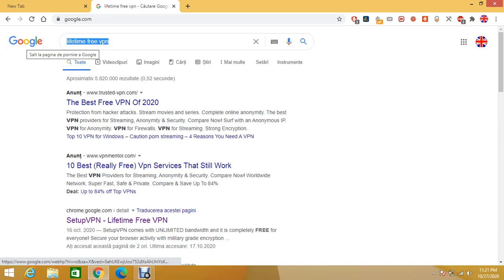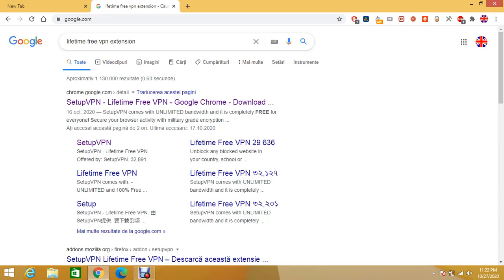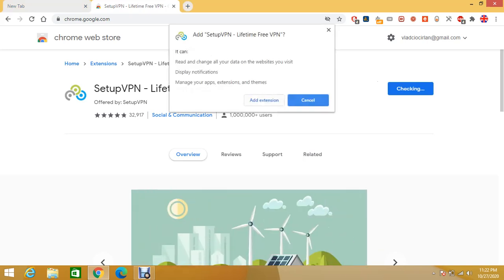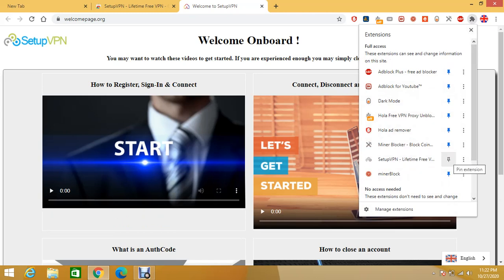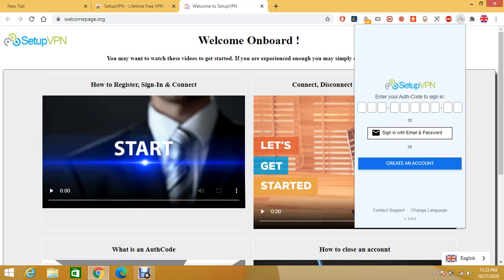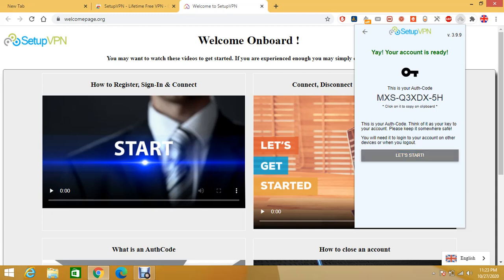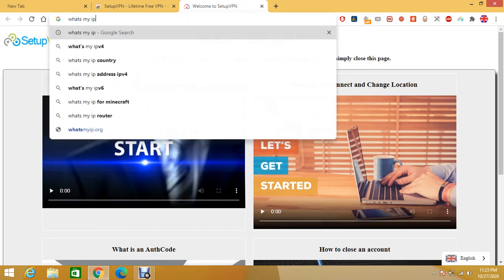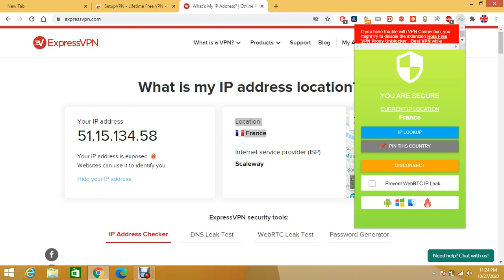Best Free VPN Pc / Laptop VPN For Chrome (extension) (Good Working VPN TESTED!!)